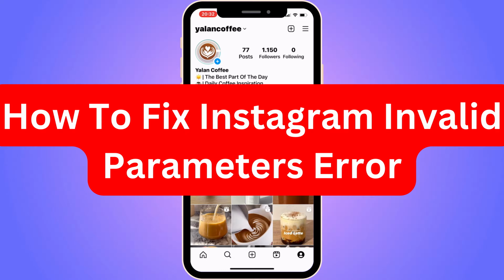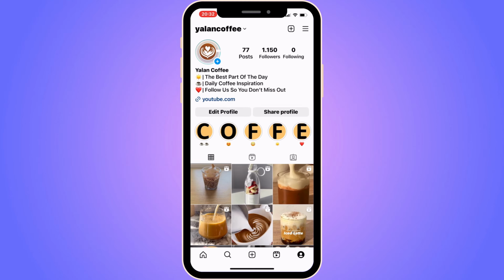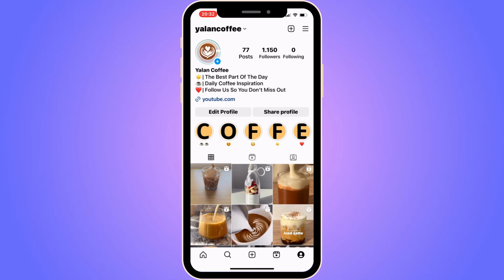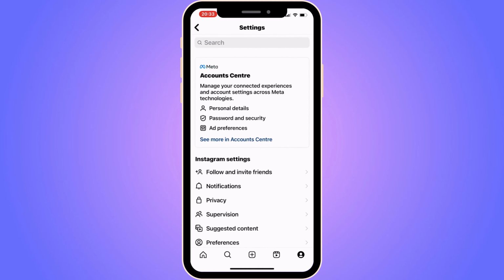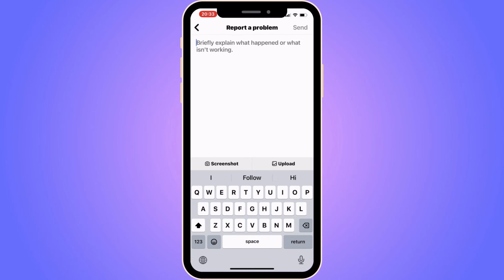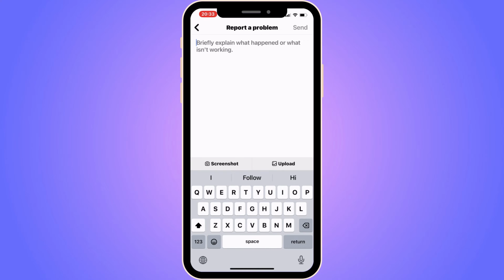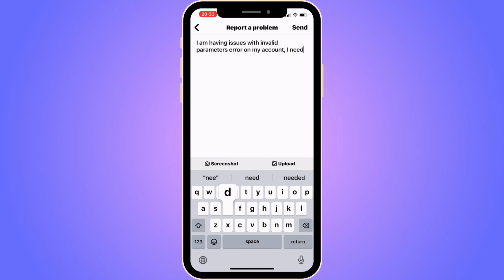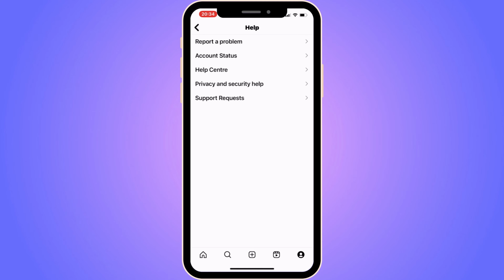How To Fix Instagram Invalid Parameters Error (2025)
If you want to fix instagram invalid parameters error then this video will help you with this!